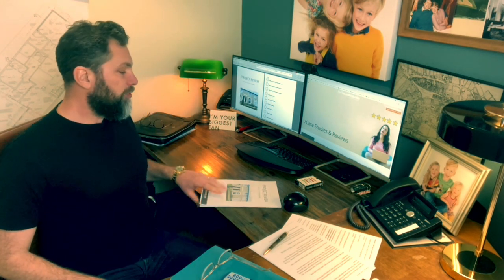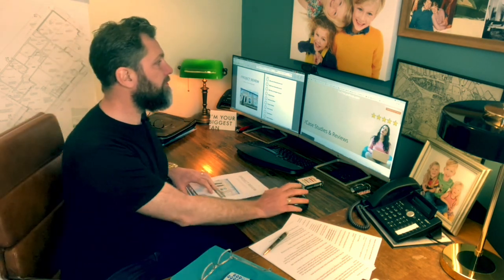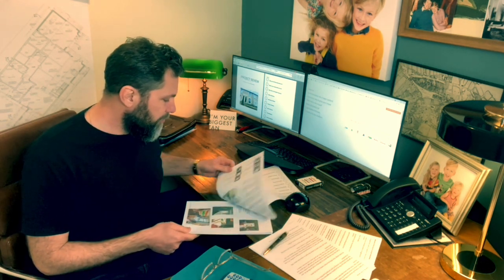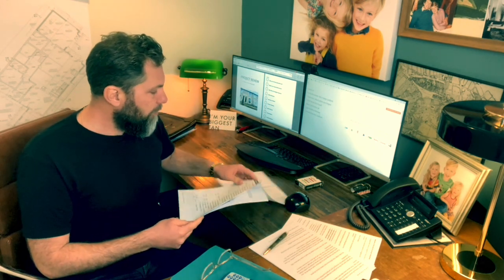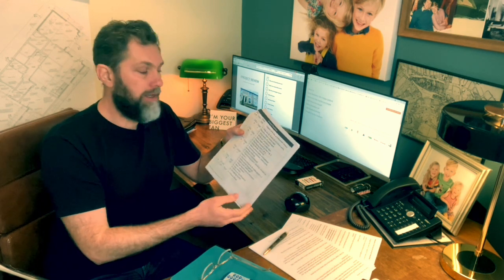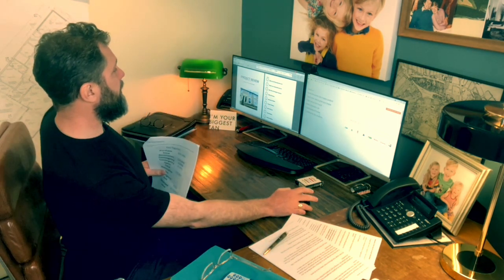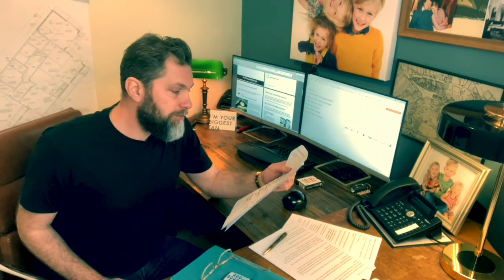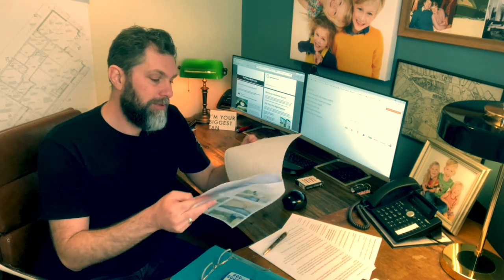Buy-to-let Project Review £65k 2-bed House | Property Investment UK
Running through the numbers and renovation. We do this review for every property that we find, fix and rent.

We do this review for every property that we find, fix and rent.

In a project review we work through:

● The summary of work
● The project timeline
● All the stages and dates

We also including videos of the renovation in progress. A video diary tells the whole story.

This one is a 2-bed single let house in Lancashire purchased for 65k.

I run through the numbers in the video including the end value and how much we rent it out for.

🏠 There’s no need for you to waste time and money trying to reinvent the wheel! We have a tried and tested process to build and manage a property empire that is proven to work over decades.

The process is yours to adopt for free.